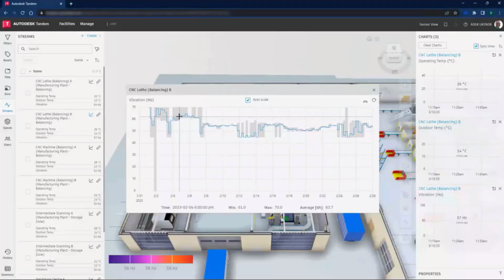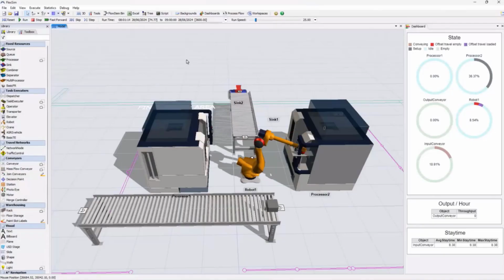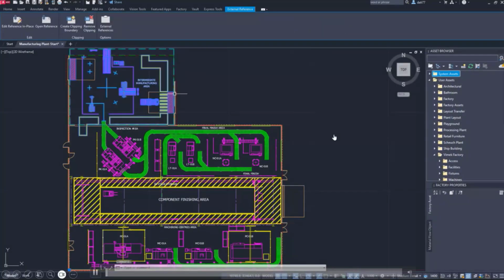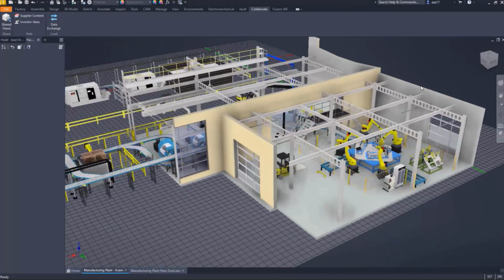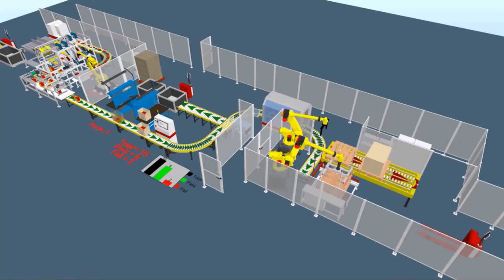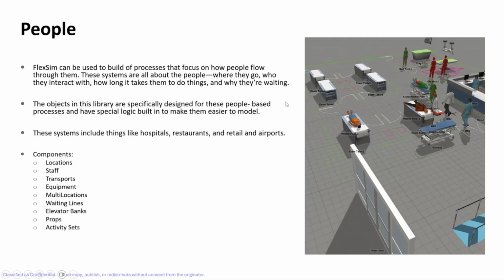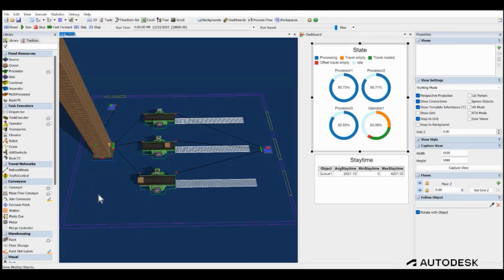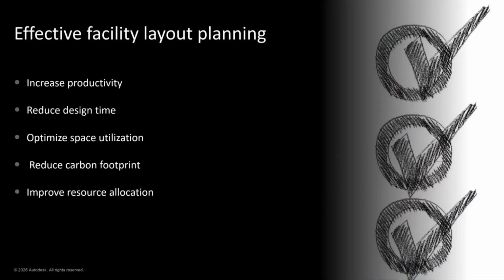The Digital Factory through Integrated Factory Modeling + Simulation (FlexSim)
A demonstration of advanced workflows, showing how accurate 3D layouts (Inventor/Factory Design) are used in discrete event simulation (FlexSim) to optimize production before any physical investment.

Key Takeaways
1. Capex De-Risking: Use Integrated Factory Modeling to run "what-if" scenarios (e.g., adding a new line) and predict throughput, utilization, and bottlenecks.
2. Layout Optimization: How the convergence of the building model (Revit) and equipment model (Inventor) prevents field installation errors.
3. Data-Driven ROI: Showcasing how simulation converts raw data into accurate predictions, maximizing the return on investment in the Digital Factory.